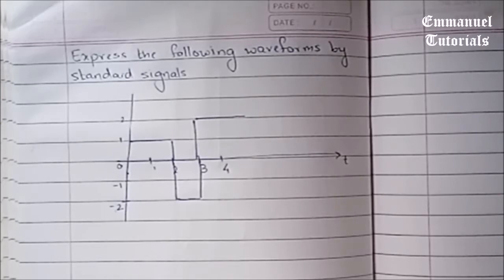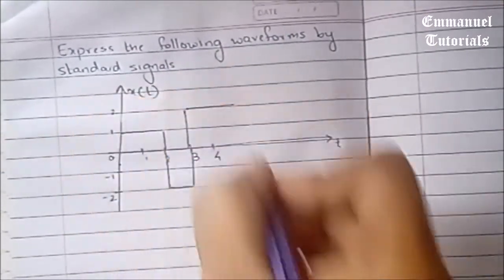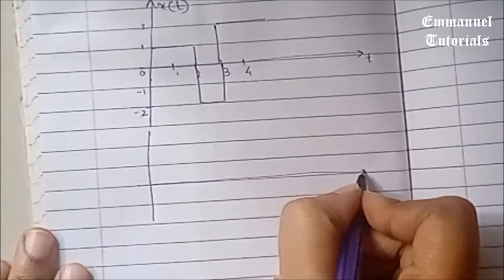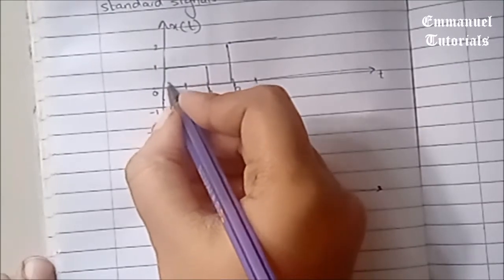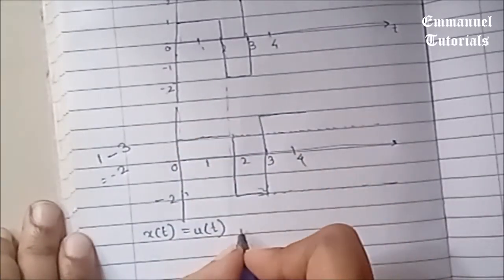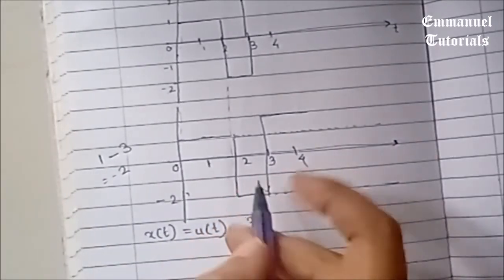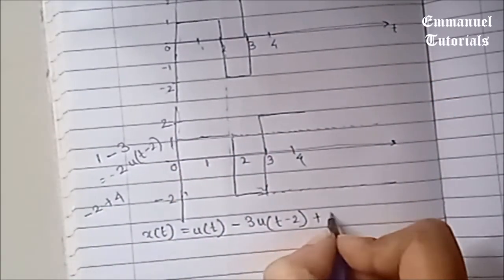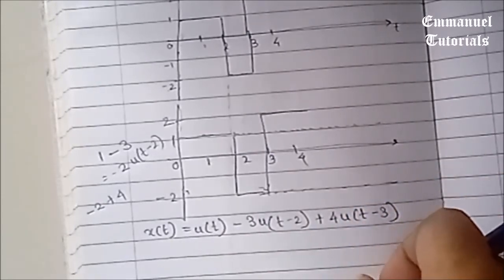Synthesize equation using standard signals FIND EQUATION FROM SIGNALS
In this video, we will be learning how to find the equation of a signal using standard signals (Mathematical representation of signal waveform). For vice versa check the video below